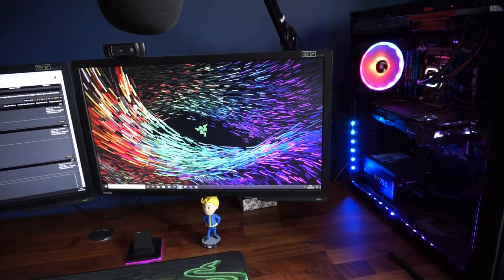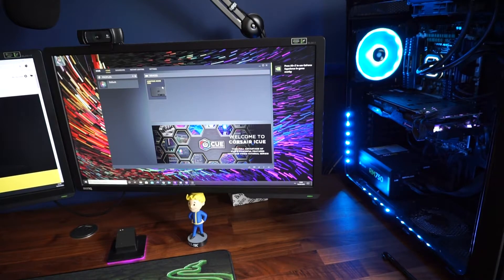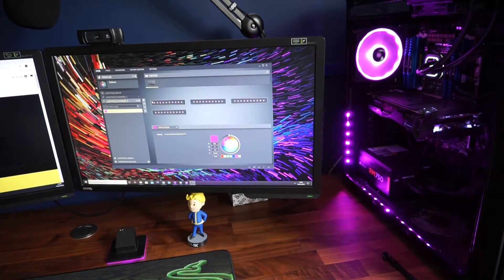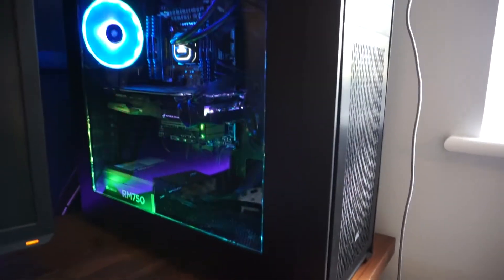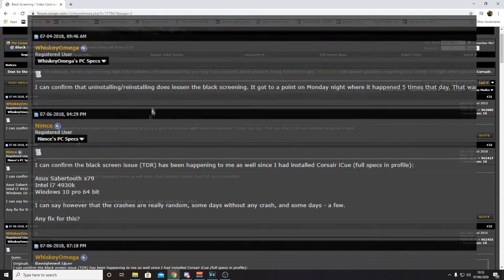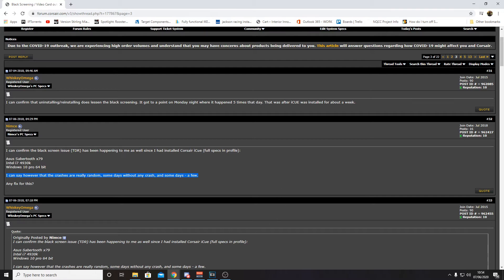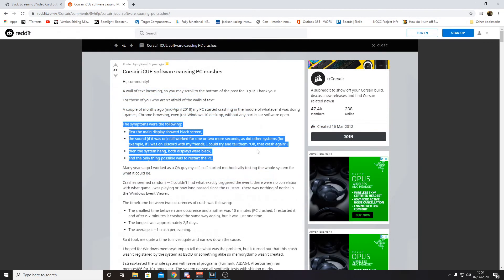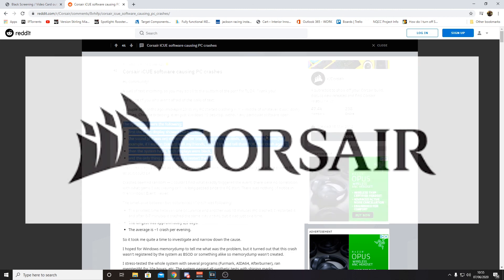Corsair ICUE Crashing & Black Screening Bug (Major Problem on X79)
I was getting random crashing black screens for months thinking that it was a hardware fault, Crappy ICUE software was causing the problem,

This only happens when ICUE software is installed.